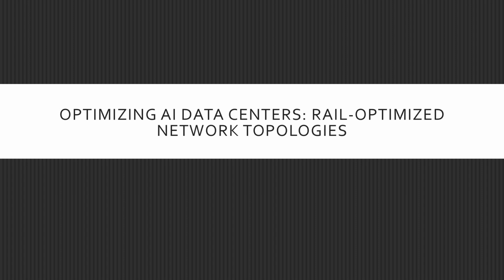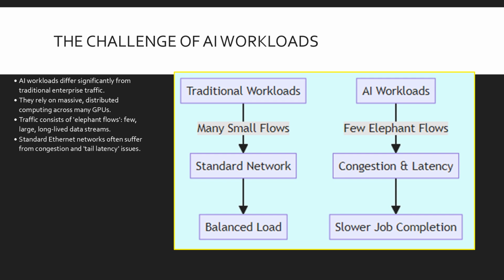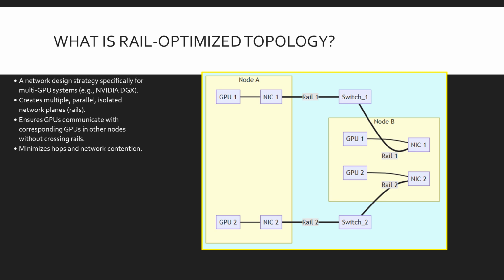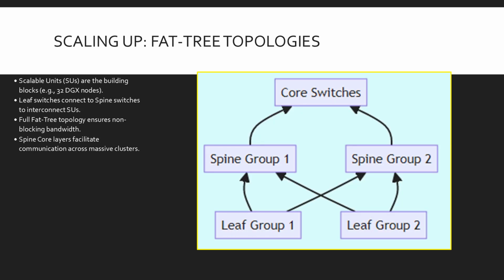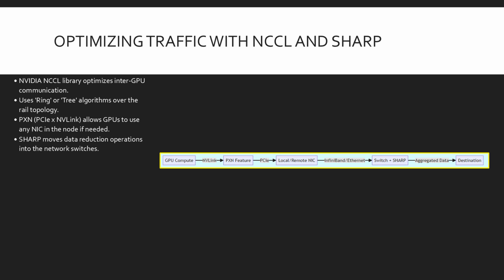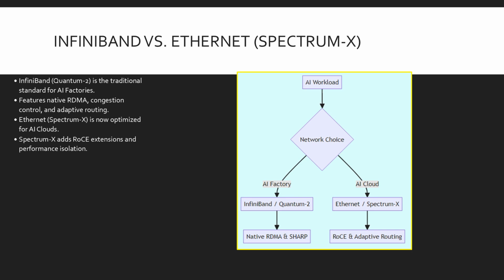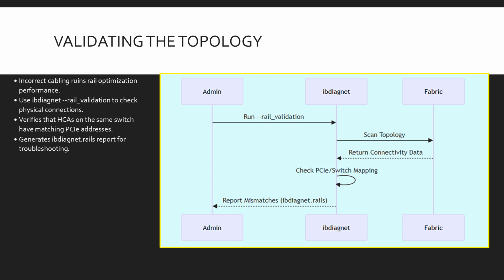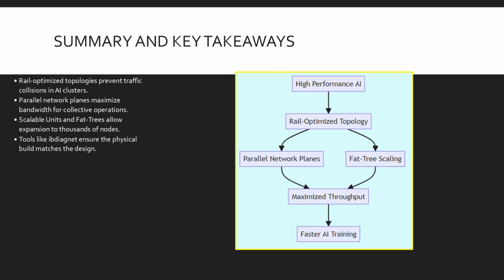7 Optimizing AI Data Centers Rail Optimized [Udemy Link In Description] (NCP-AIN)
NVIDIA NCP-AIN Module 7 | Rail-Optimized AI Data Centers Explained | High-Performance AI Networking

Discover how modern AI data centers achieve extreme performance and scalability with rail-optimized architectures in this advanced module from the NVIDIA Certified Professional – AI Networking (NCP-AIN) training program. This session breaks down the concept of rail optimization and how it enhances network efficiency, bandwidth utilization, and GPU-to-GPU communication in large-scale AI clusters.

Rail-optimized design is a key strategy used in high-performance AI environments to ensure predictable latency, reduce congestion, and maximize throughput across distributed systems. If you are preparing for the NCP-AIN certification or working with AI infrastructure, this module will give you a strong architectural advantage.

What is rail-optimized architecture in AI data centers
How rail optimization improves network performance and scalability
GPU communication patterns and network alignment strategies
Reducing network congestion in distributed AI workloads
Designing high-bandwidth, low-latency AI clusters
Real-world deployment scenarios and architectural patterns
Best practices for maximizing AI infrastructure efficiency

Why Rail Optimization Matters

In large-scale AI training environments, communication between GPUs can become a major bottleneck. Rail-optimized architectures align network paths and communication flows to minimize contention and ensure consistent high-speed data transfer.

This approach is widely used in advanced AI clusters to unlock the full potential of high-performance networking technologies such as InfiniBand and optimized Ethernet fabrics.

AI/ML Engineers working on distributed training systems
Cloud and Data Center Architects
Networking Engineers focused on AI workloads
Infrastructure and Platform Engineers

Certification Relevance

Rail optimization is a critical concept for the NVIDIA NCP-AIN exam, especially in architecture and performance-related scenarios. Understanding this topic will help you confidently analyze and design high-performance AI data center networks.

Key Takeaways

Understand how rail optimization improves AI cluster performance
Learn to design scalable and efficient AI data center networks
Gain insights into real-world high-performance AI deployments

Access the full training course through the Udemy link provided in the description and accelerate your journey toward becoming an AI infrastructure expert.